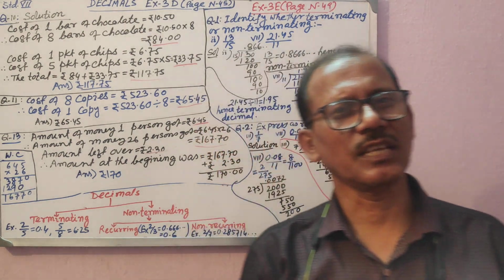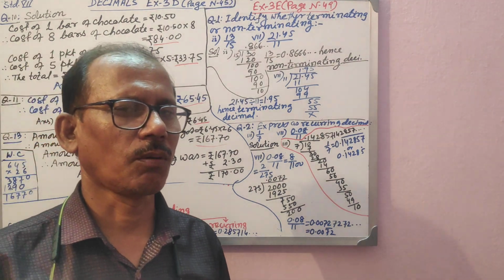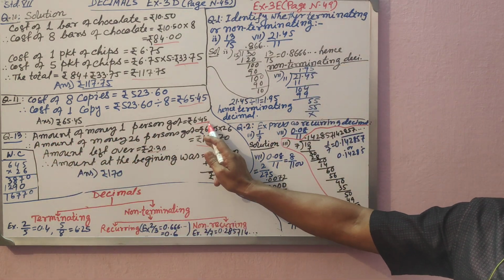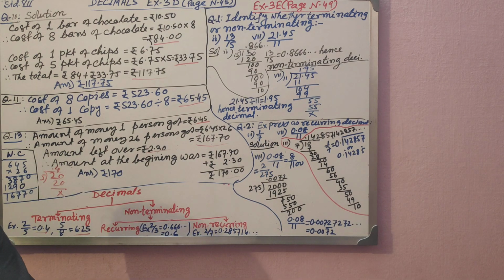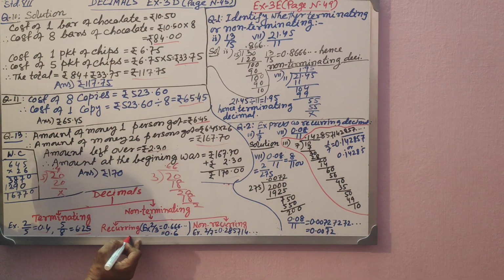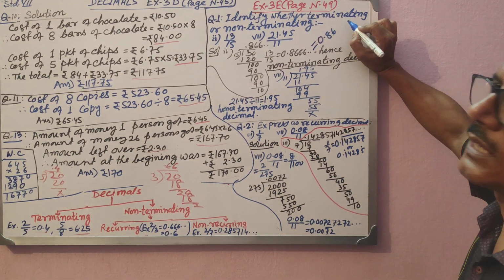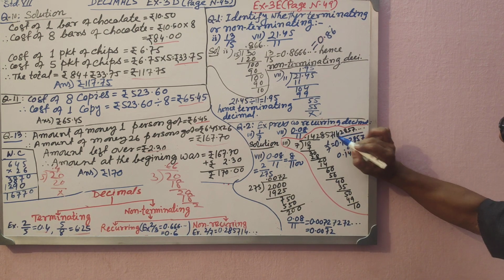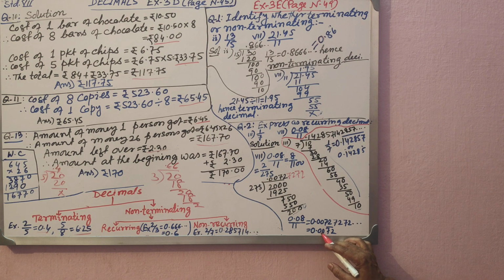Std. VII, Terminating/Non-terminating Decimals